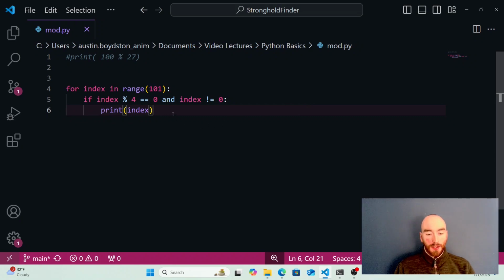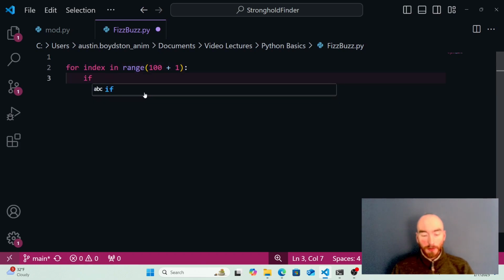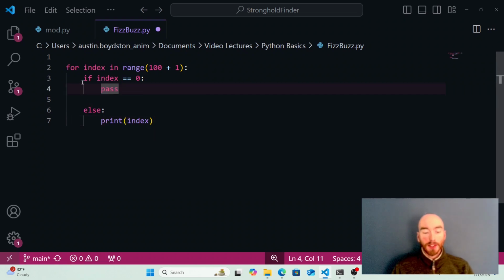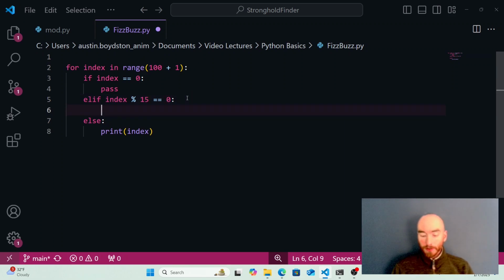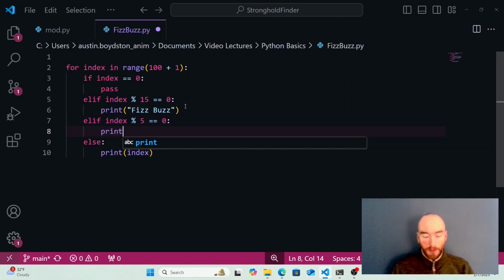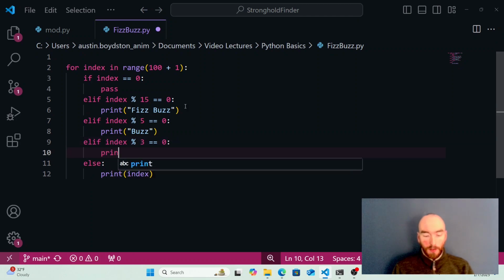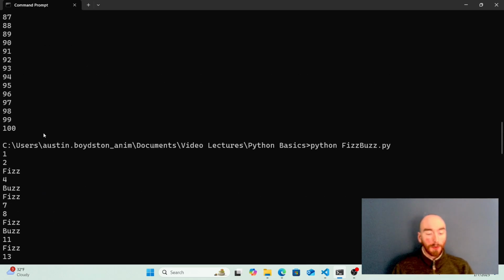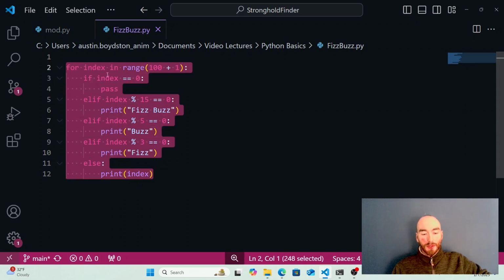Beginner Python Tutorial | Challenge: Fizz Buzz Solution